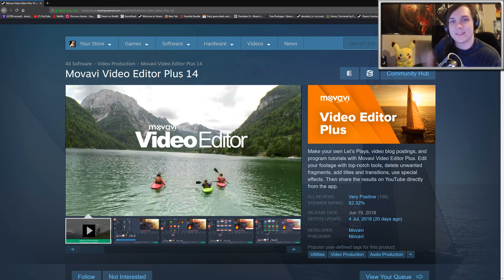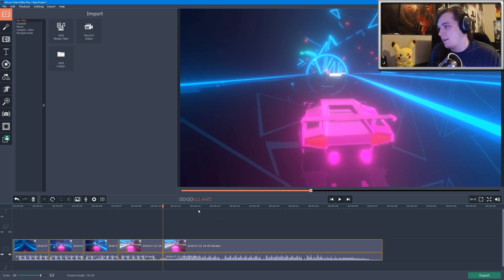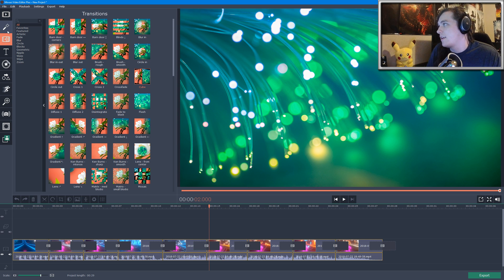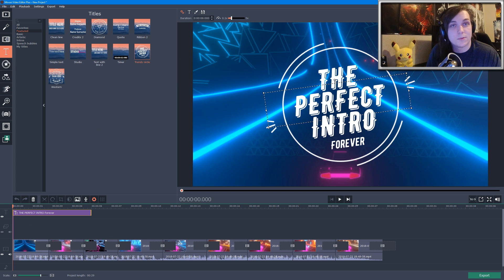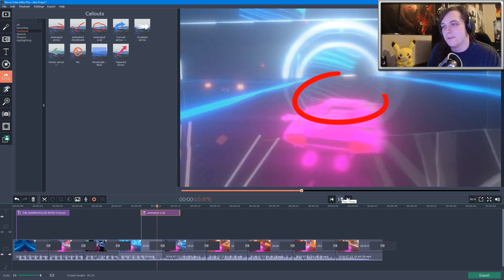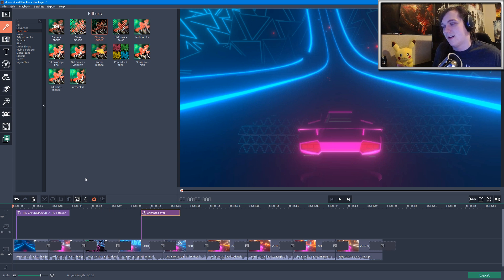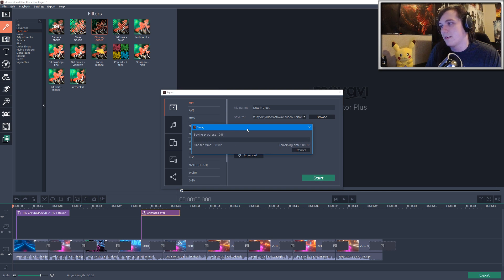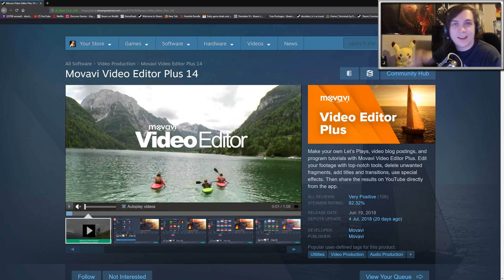Movavi Video Editor Plus || Easy to Learn Video Editing Program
Movavi Video Editor Plus 14

Do you enjoy GamingTaylor's Content? 😍 Consider "donating" by purchasing a bundle on Humble Bundle with my referral
(You can even send me 100% of the purchase by  "Choose where your money goes" at the bottom of a bundle)